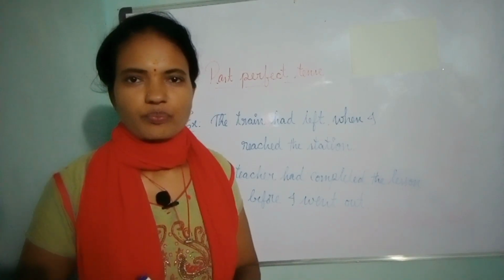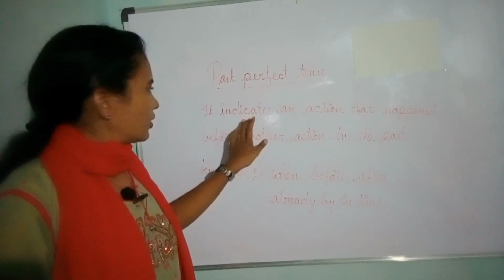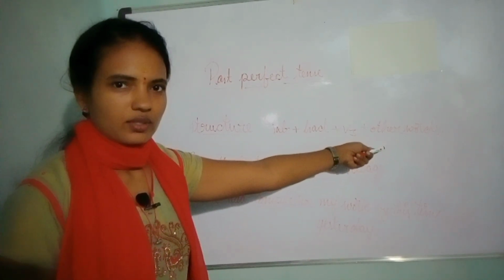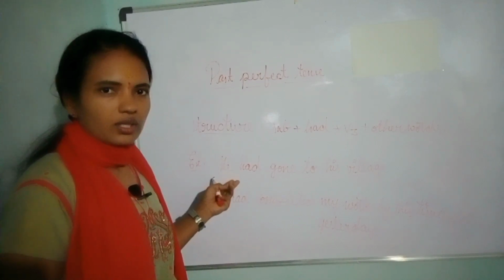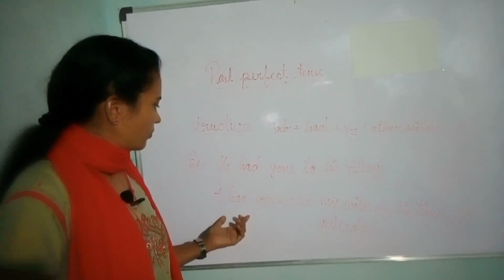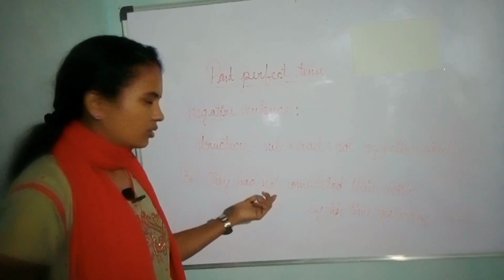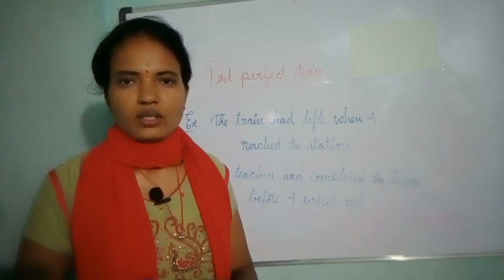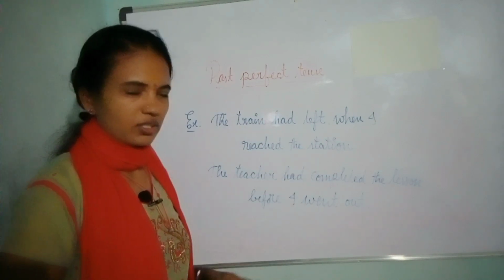past perfect tense in english